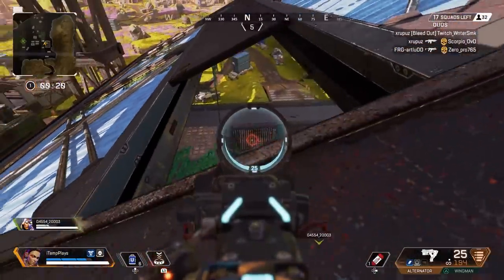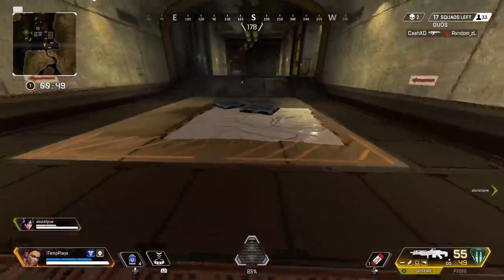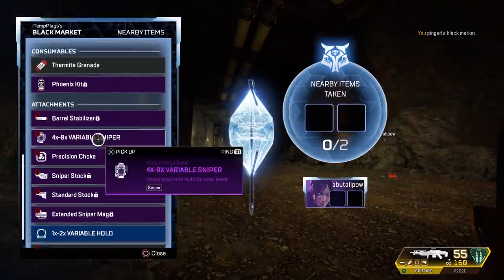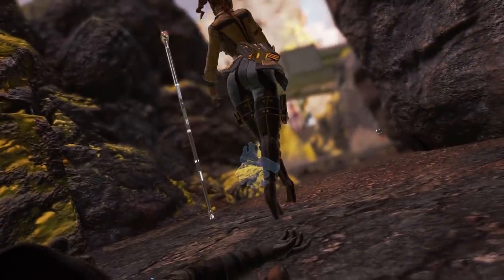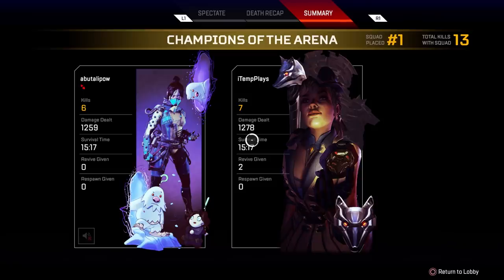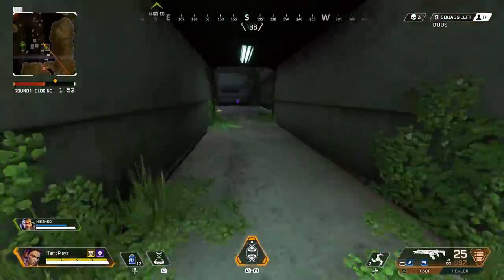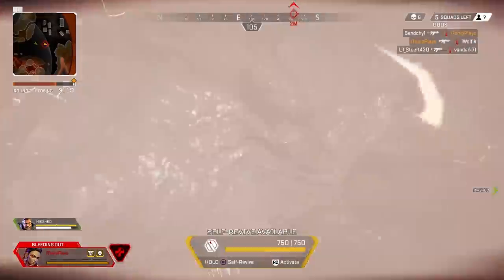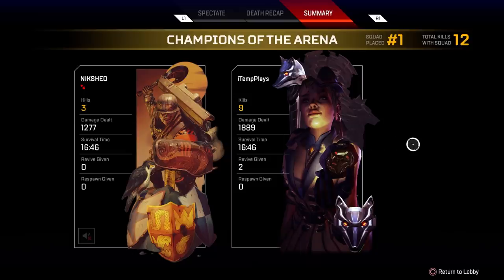Loba can STEAL the Vault Loot but be Careful of This! - PS4 Apex Legends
iTemp